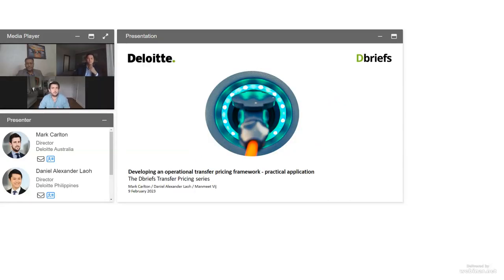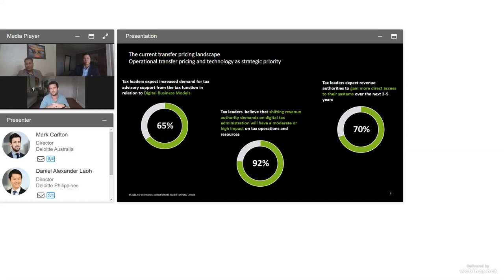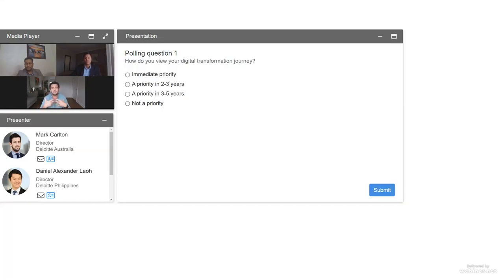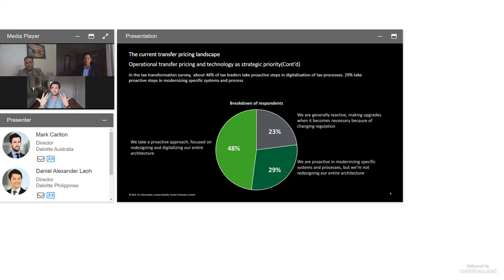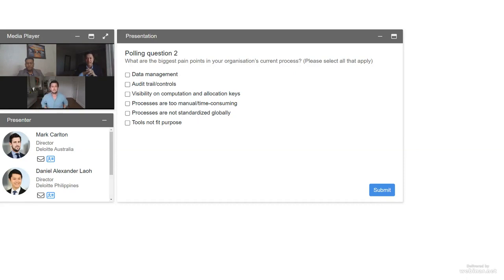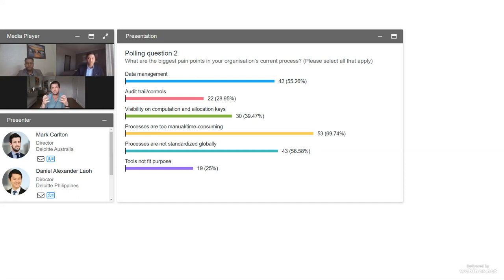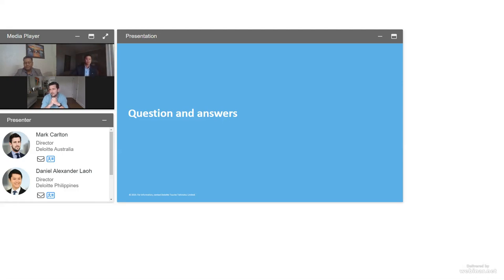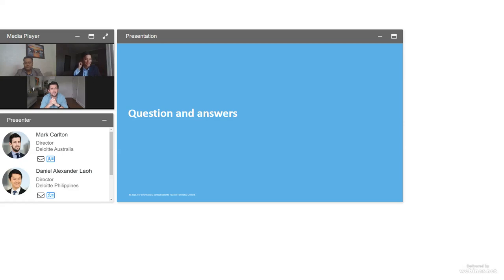Developing an operational transfer pricing framework - practical application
The transfer pricing function has had to deal with a significant increase in external reporting requirements, amongst more complex demands from the business and its need for transfer pricing input. To do this effectively, a transfer pricing function will need to adopt key principles of operational transfer pricing (People, Process, Data and Technology) across more than just the application of the transfer pricing policies, as it looks for opportunities to streamline and automate work undertaken, allowing it to contribute to proactive and strategic decision making of the business. Increased data-driven controversy mitigation strategies and global reporting requirements, as well as competent authorities’ continued focus on transfer pricing governance and their own investments in tax technologies, has made digitalizing operational transfer pricing processes as a strategic priority for taxpayers. Gain insights from Deloitte professionals as they break down the core framework of operationalizing tasks in the transfer pricing function and provide case studies to illustrate how this works in practice.

(Live presentation was aired on 9 February 2023)